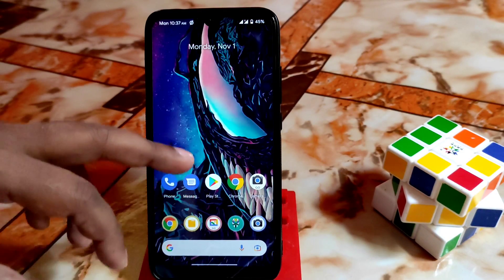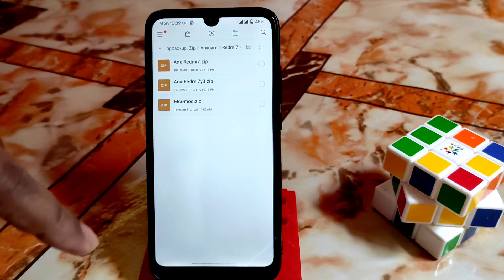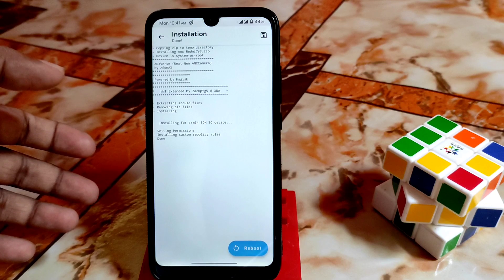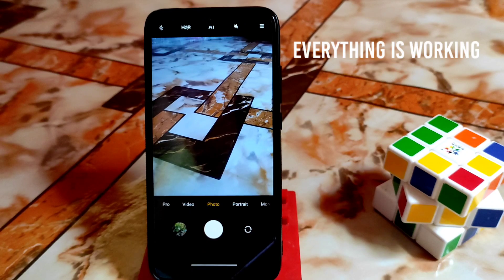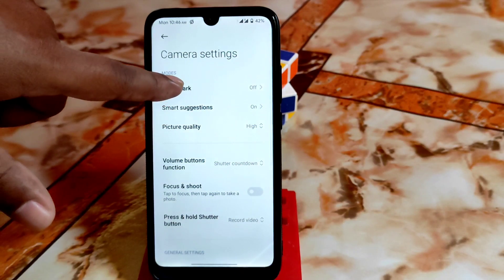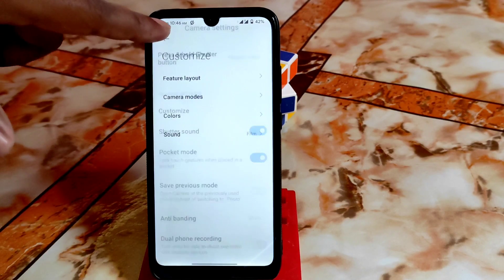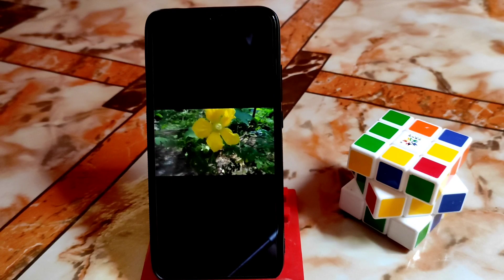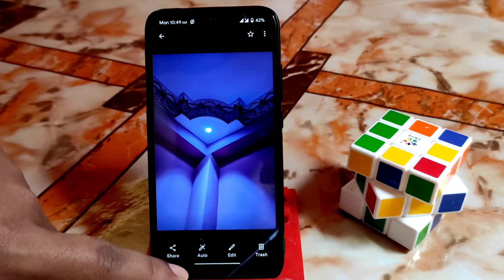Latest ANX Camera For Redmi 7/Y3|Install Anx camera in Redmi 7/Y3|Best Anx camera|Portrait Fixed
In This video i will show you guys how to install latest Anx Camera in Redmi 7/Y3|Anx camera image sample with video recording.Best Anx camera for Redmi 7/Y3.How to flash anx camera in redmi 7.

Video Chapters

00:00 Introduction
02:04 Module Installation
03:54 Camera Installed
04:00 Camera features explained
06:36 camera settings
08:06 camera samples with video
08:35 video samples
10:51 Video ends

Recent Videos